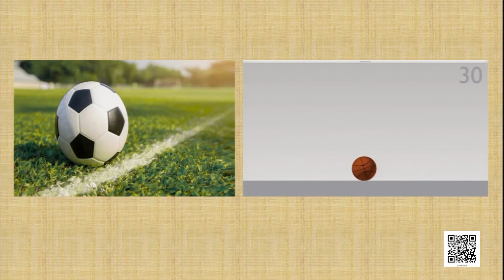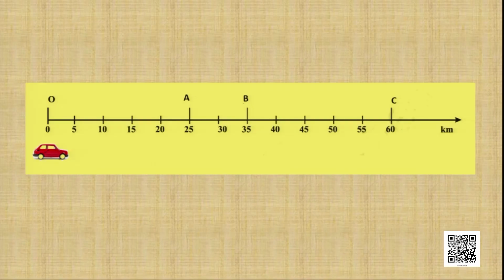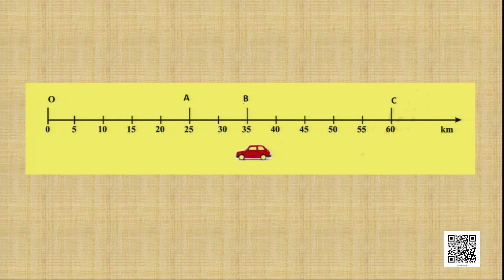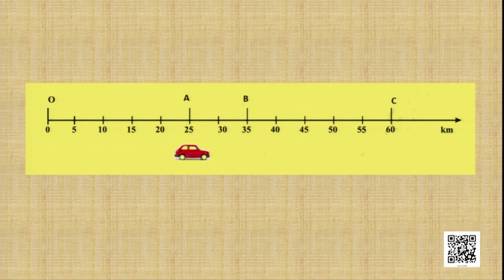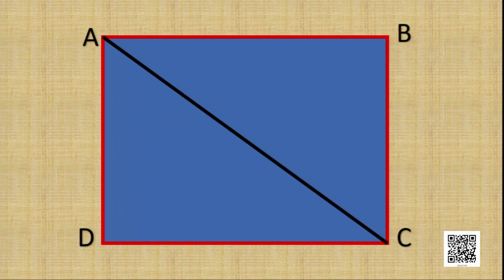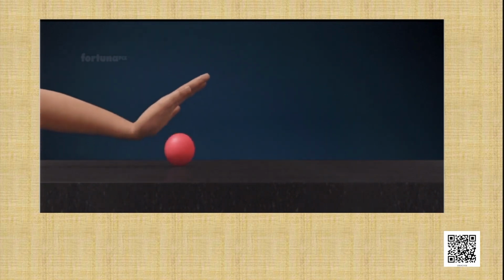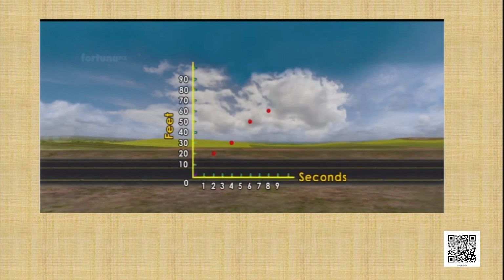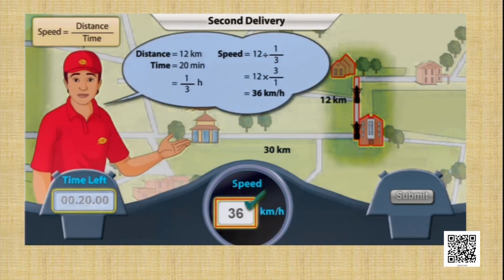Class 9 Chapter 8 Motion, Part I